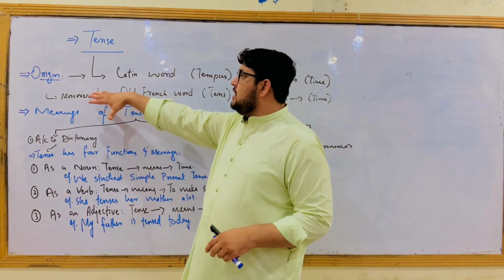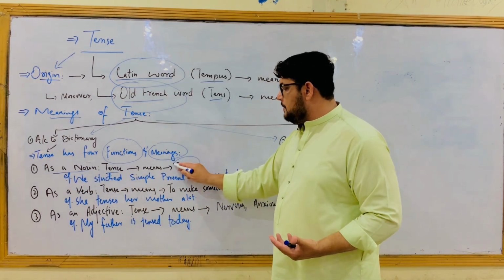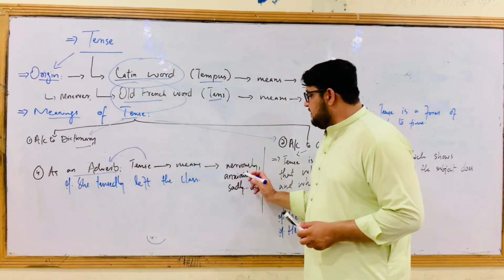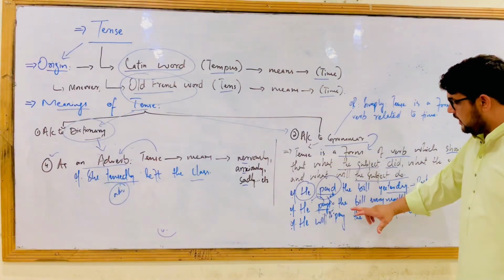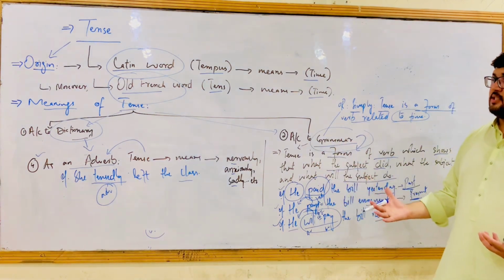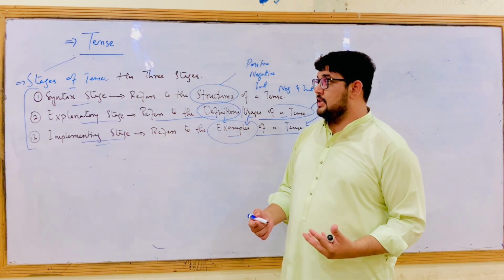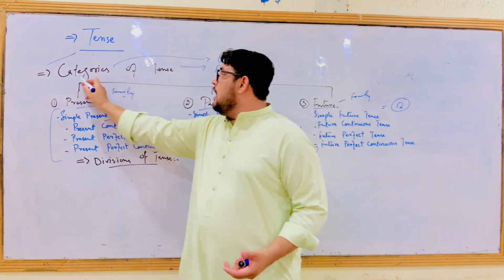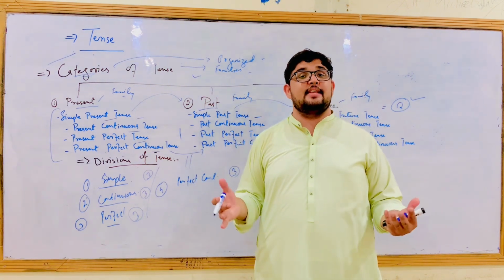Tenses & their Basics in English | Origin and Meanings of Tense | Stages, Categories and Divisions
Tense & its Basics in English | Origin and Meanings of Tense | Stages, Categories and Divisions

Tense and its basics in English with Examples and Pashto Explanation

Tense and its basics
Origin of Tense
Meanings of Tense
A/C to Dictionary
A/C to Grammar
Stages of Tense
Categories of Tense
Divisions of Tense
Tense and Tense related terminologies in English with examples and Pashto explanation